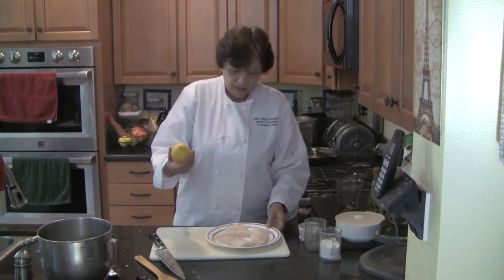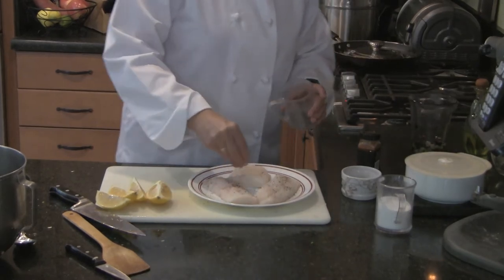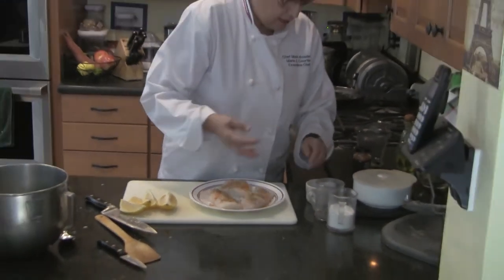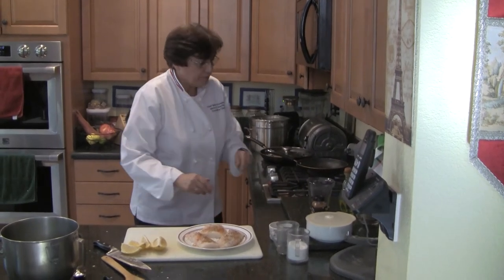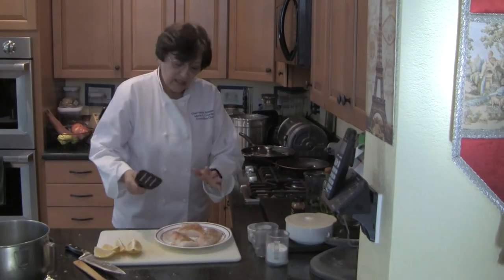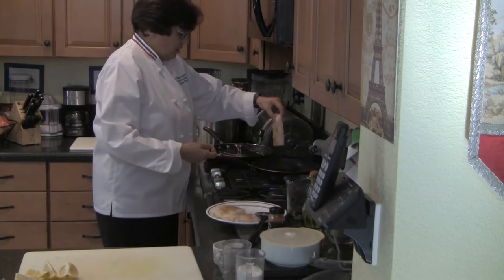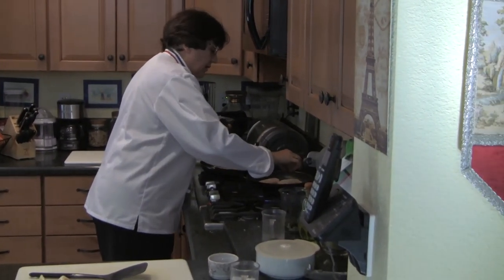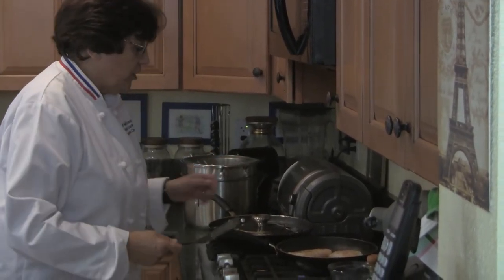Cooking Frozen Cod Fish (2)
A quick cooking session with Frozen Cod Fish..